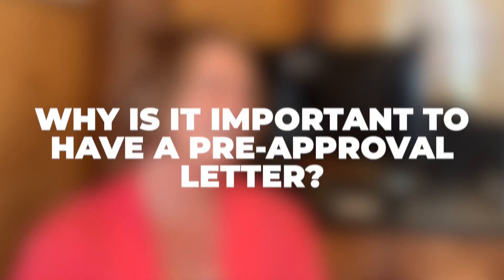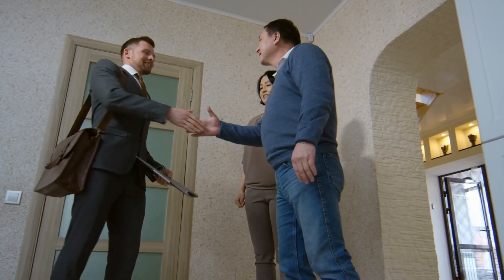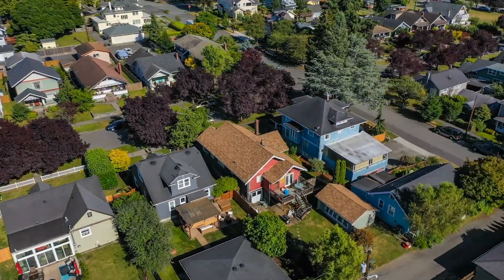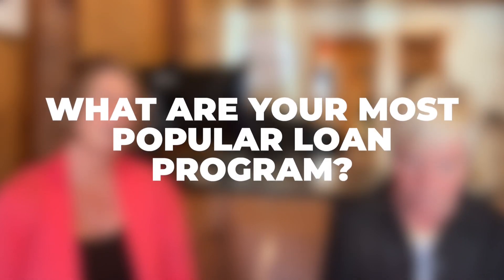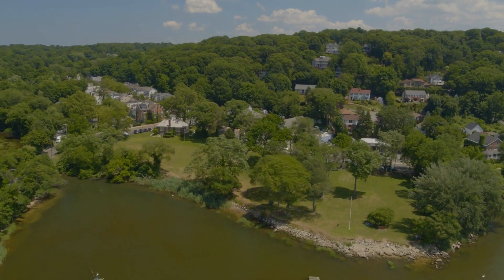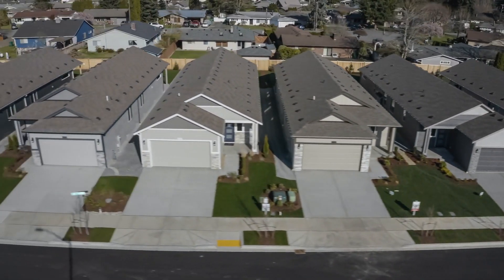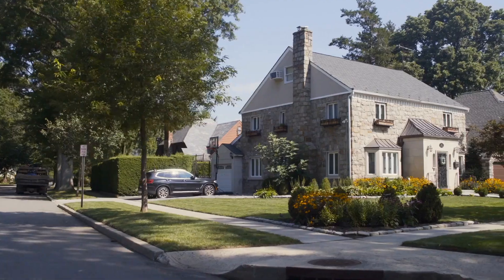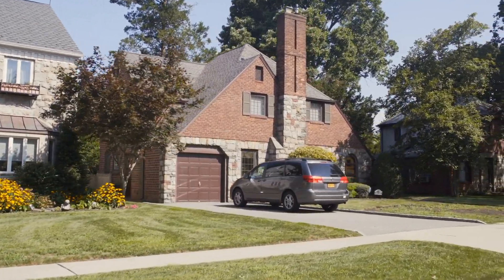Need A Local Lender?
In this video, I'll provide essential information on the importance of working with a local lender when purchasing property in Hayward, WI, and the surrounding areas. Whether you're a first-time homebuyer or a seasoned investor, finding the right financing partner is crucial for a smooth and successful real estate transaction.

Discover the benefits of partnering with a local lender who understands the unique nuances of the Northwest Wisconsin real estate market. From personalized service to quicker response times, we'll discuss why local lenders are a valuable asset in your property buying journey.

Learn the key factors to consider when selecting a local lender. We'll cover important aspects such as loan options, interest rates, customer service, and the lender's familiarity with rural properties. Equip yourself with the knowledge needed to make an informed decision.

At Living in Hayward, WI, we believe in the power of strong community connections. We'll share tips on how to build a solid relationship with your lender to ensure a seamless financing process and a positive real estate experience.

If you're in the market for a new home or investment property and need guidance on finding the right local lender, this video is a must-watch. Let's navigate the path to your dream property together! 🏠💼